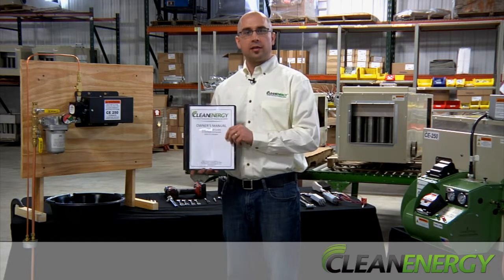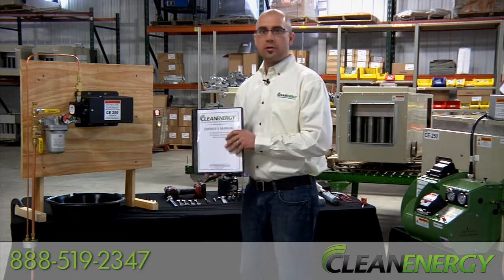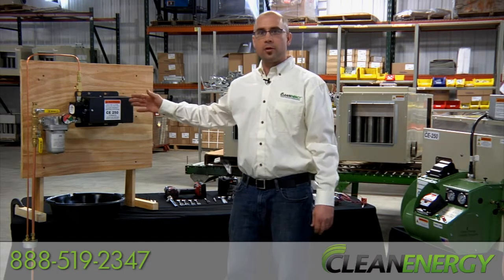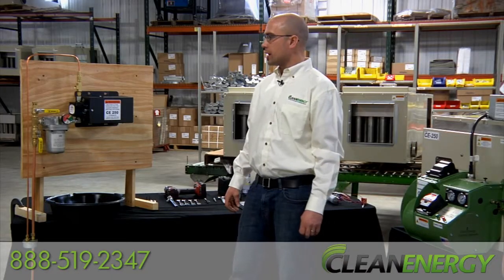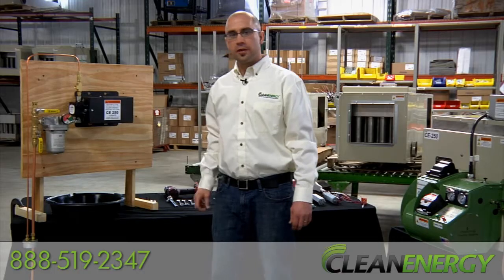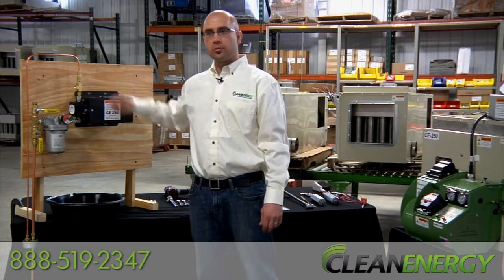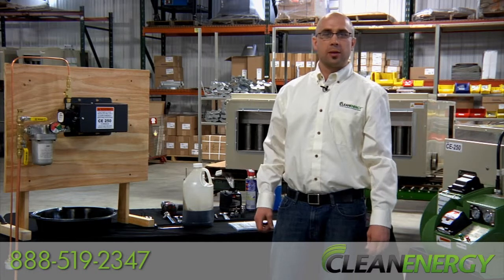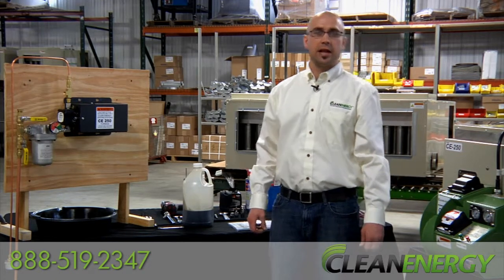Installing the Pump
This video demonstrates how to install the pump on a Clean Energy Heating Systems waste-oil furnace.